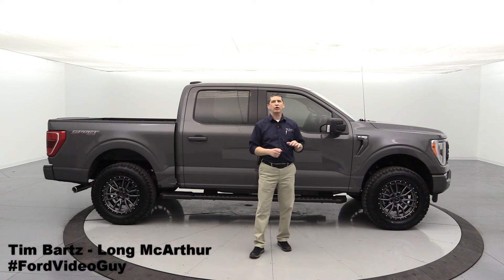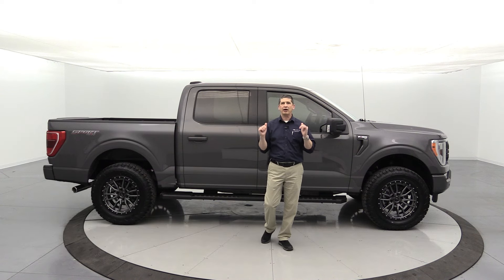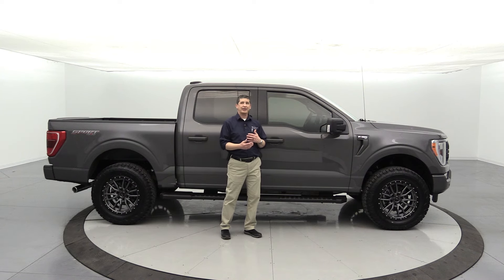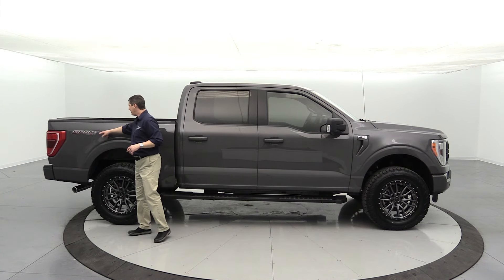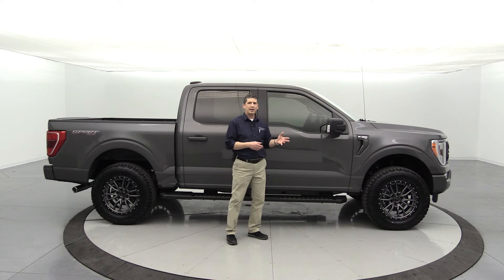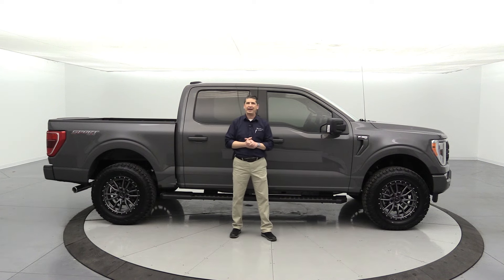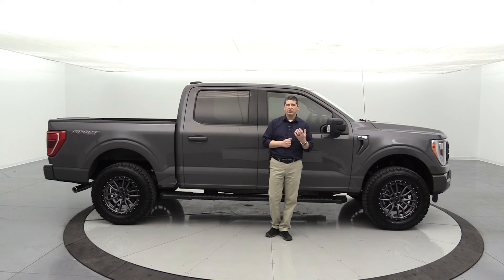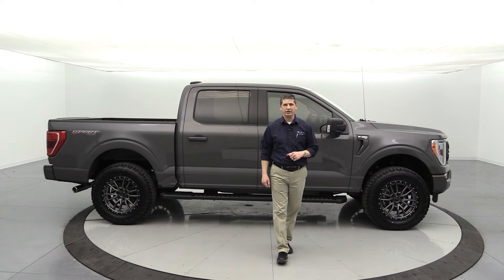2021 FORD F-150 OFF ROAD PACKAGE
This video covers the equipment on this 2021 Ford F-150 Off-Road Package, see the time stamps below for each part of the video.

0:00 Intro
1:32 Factory Equipment
4:17 Off Road Package Equipment
6:50 Free Shipping Information

Music
Kubbi - Ember